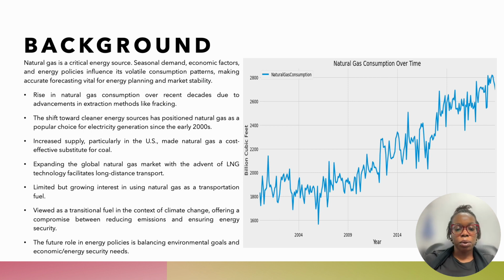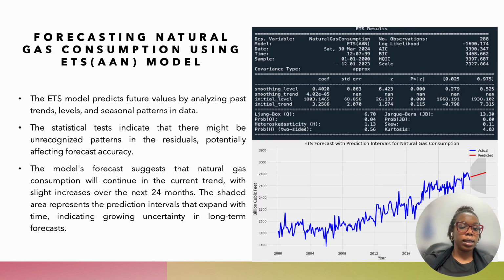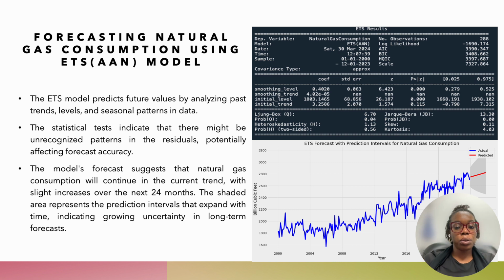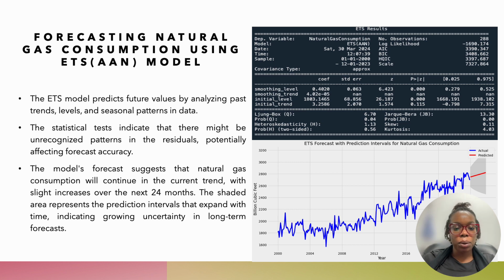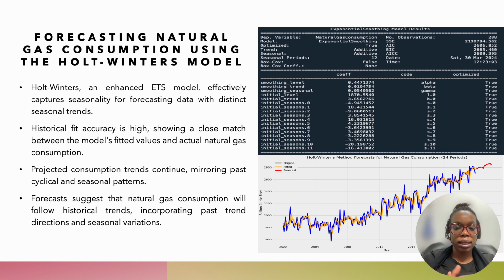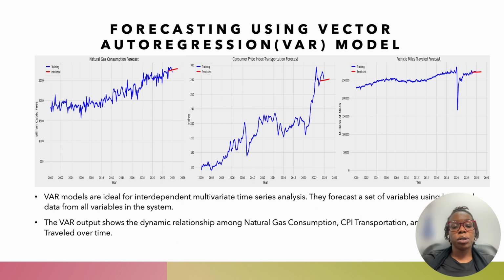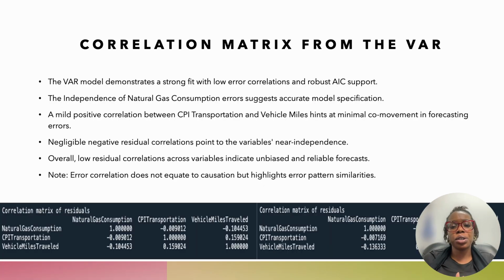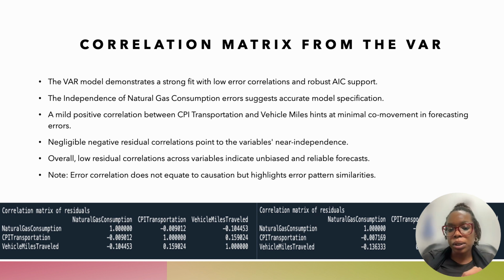Analytical Forecasting of Energy Consumption Patterns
Explore the intricacies of energy consumption forecasting in this video. The focus is on predicting the future of U.S. natural gas usage through advanced forecasting methods such as ETS, Holt-Winters, and VAR models. Discover the significant role of natural gas in the energy sector, thoroughly analyze consumption trends, and examine how economic indicators impact energy planning. The results offer strategic insights for informed decision-making in energy production and infrastructure development, catering to enthusiasts in energy sustainability and policy planning.